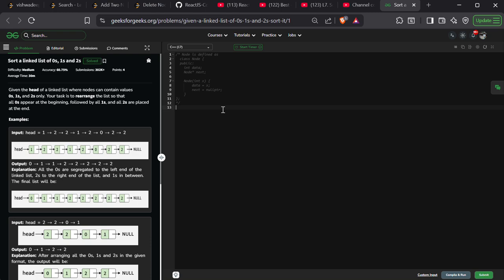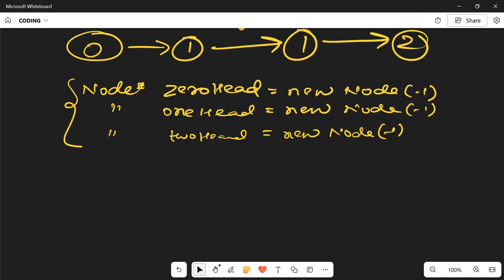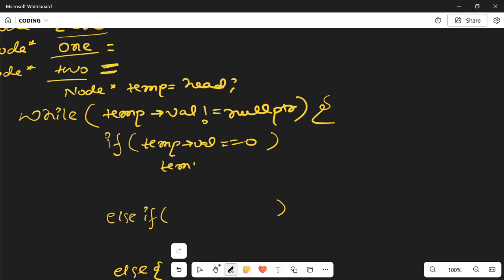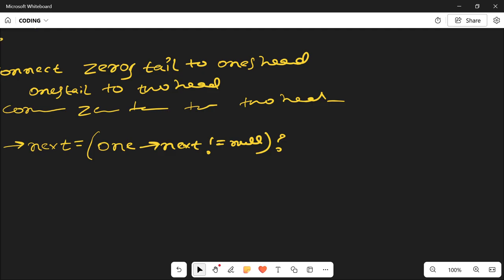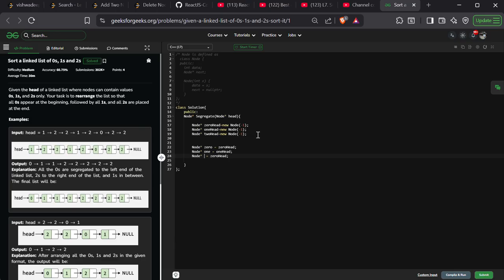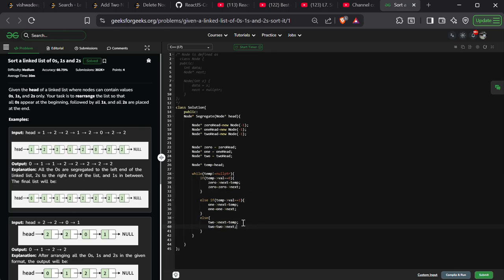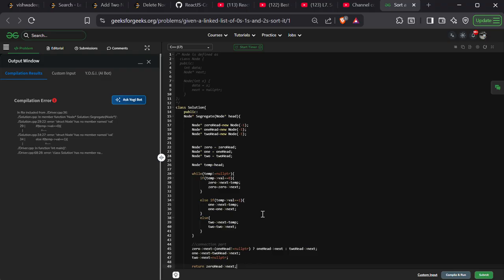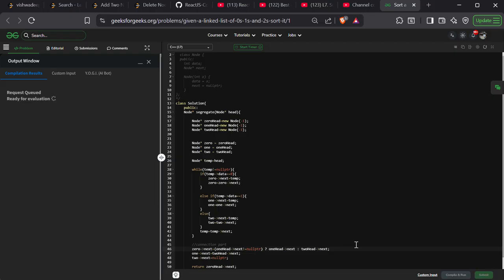Sort a linked list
We have to sort a linked list where the nodes can have 0 , 1 or 2 as the node data.